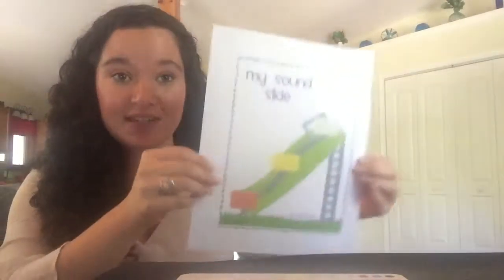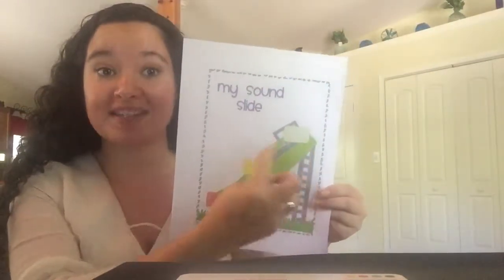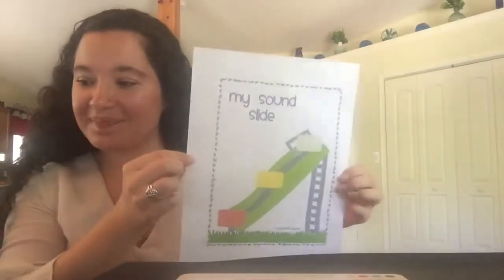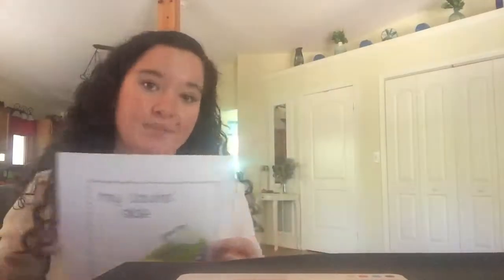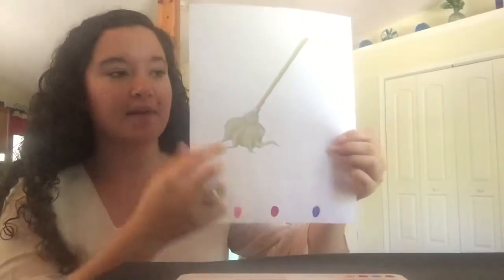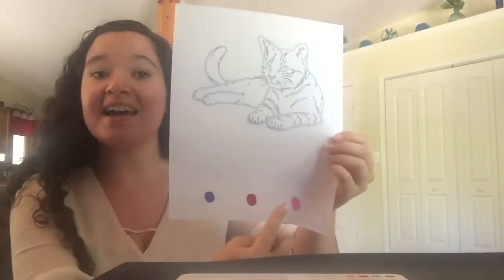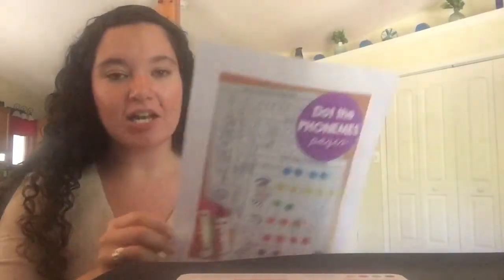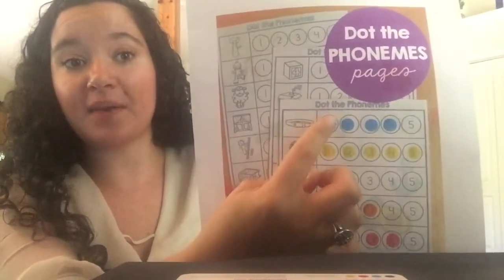Phonemic Awareness Instructional Demonstration